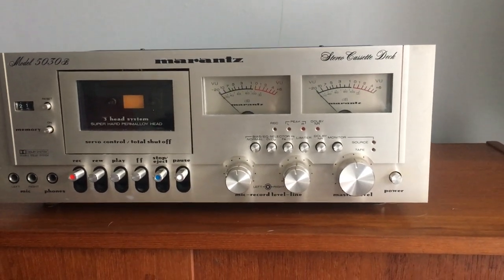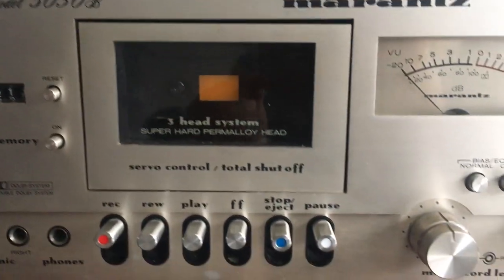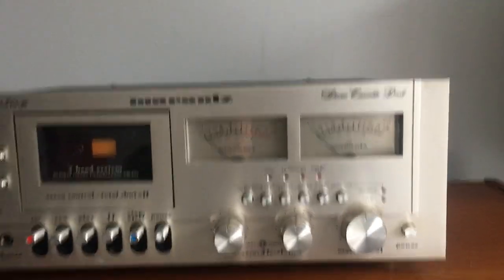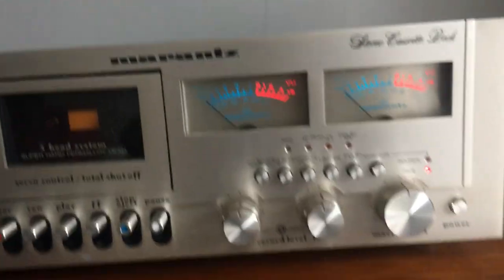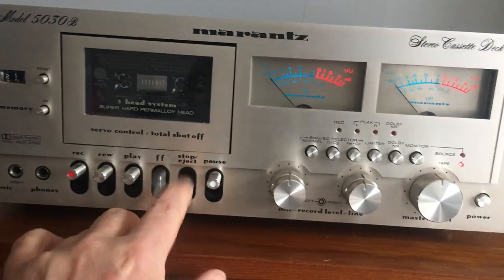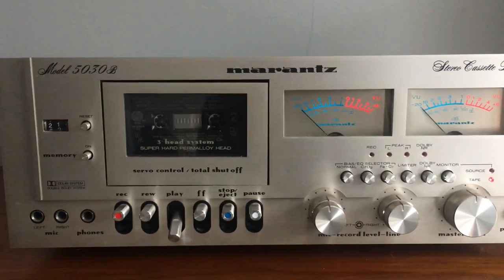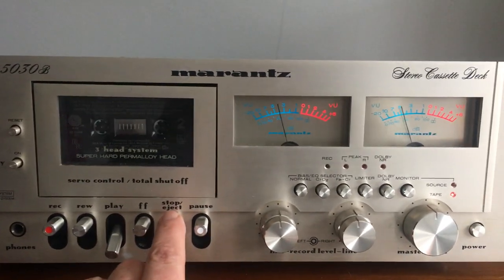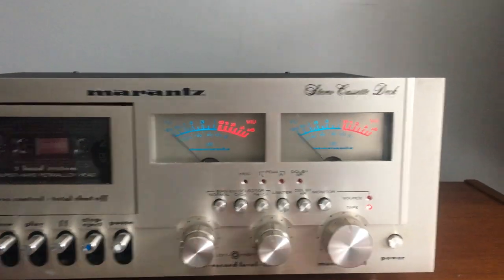Marantz 5030B vintage cassette deck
short review of the Marantz 5030B for e-bay sale, March 2022.